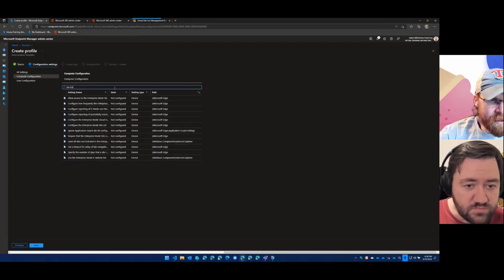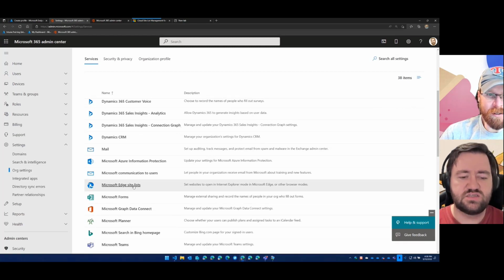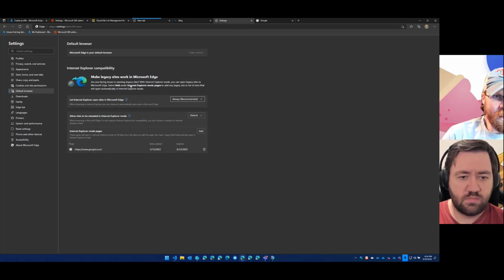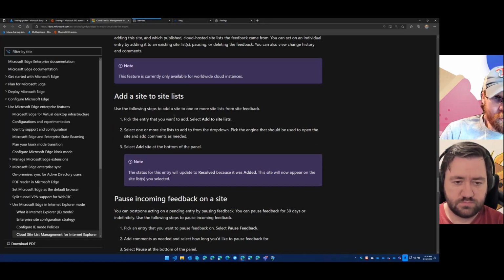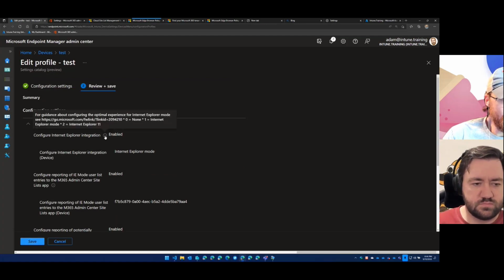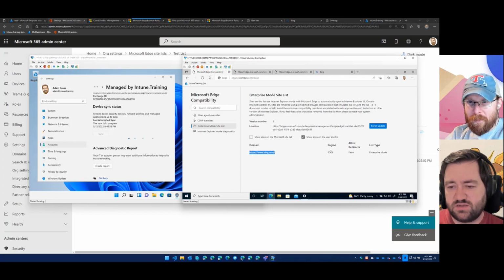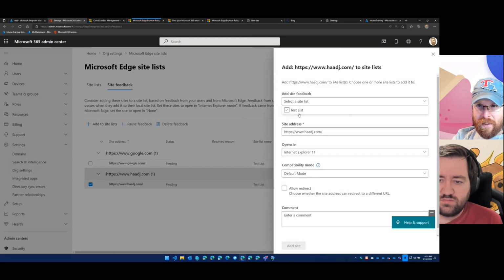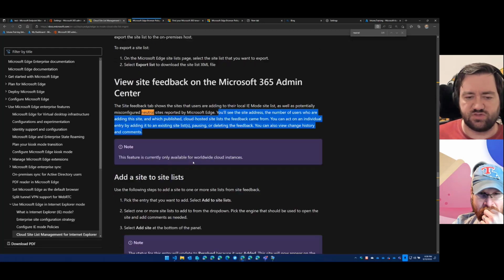S03E25 - Cloud Site List - An alternative to the Enterprise Mode Site List (EMIE) (I.T)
00:00 - Intro
00:22 - Overview
00:41 - What is Internet Explorer (IE) mode?
02:29 - Creating standard site list policies
06:20 - Documentation
08:23 - Manually add IE mode pages
09:50 - Create a cloud site list
10:29 - Shared cookies
10:47 - Publish a site list
12:54 - Configure site feedback reporting
16:04 - Demo
25:54 - Internet Explorer end of support
26:12 - Wrap-up